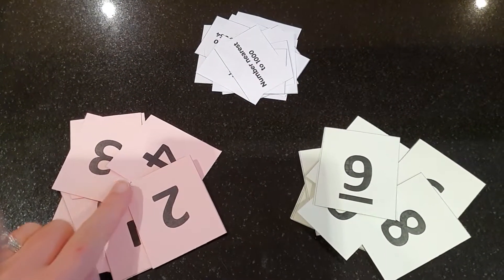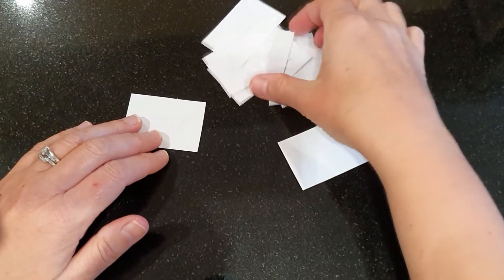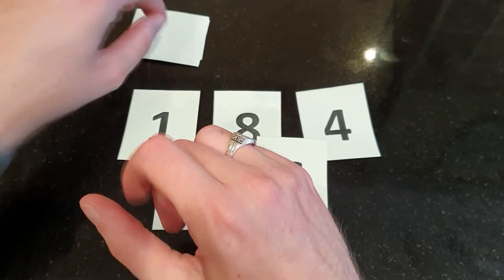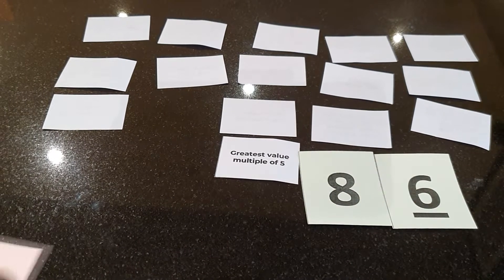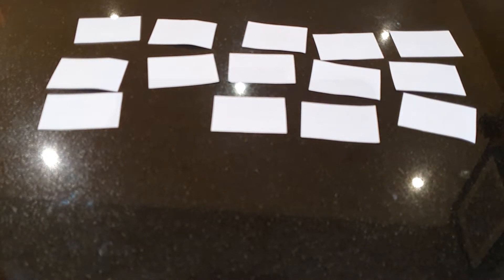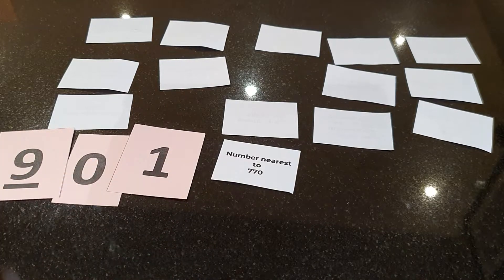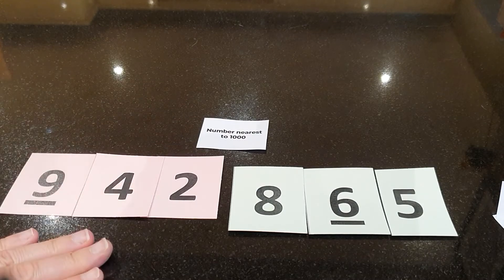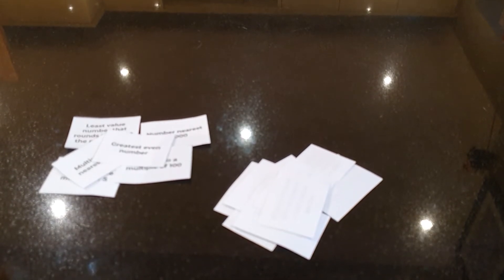Lancashire maths team - hit the target game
Watch Lancashire Professional Development Service senior maths consultant Lynsey Norris demonstrate 'hit the target', a simple maths game for primary aged children.

Visit the Lancashire maths team website for more fun home learning activities